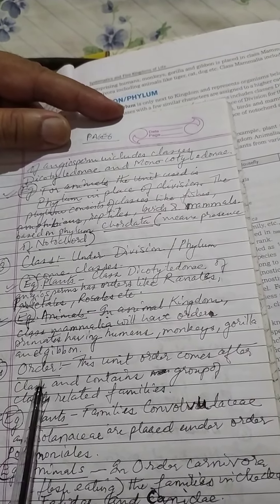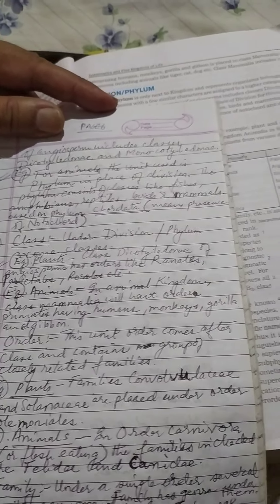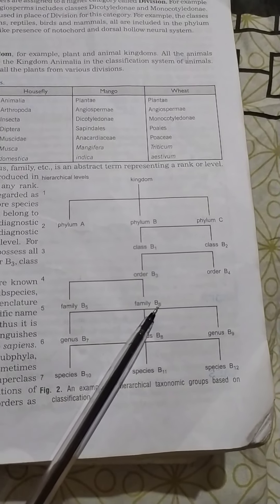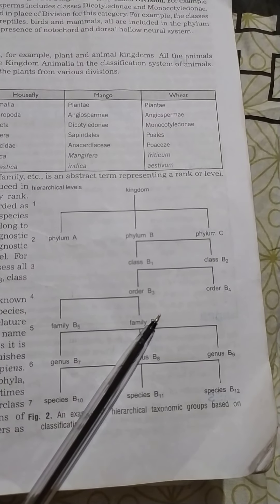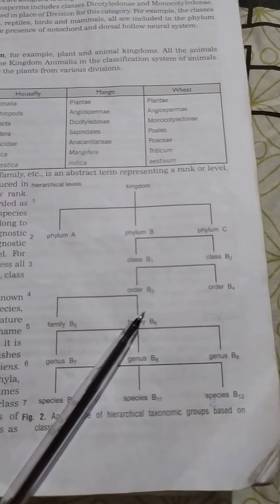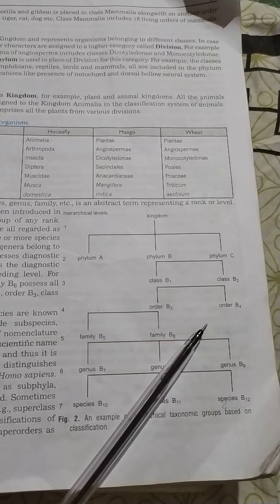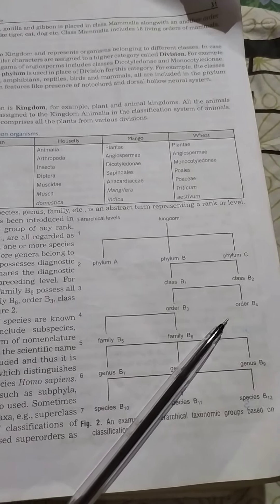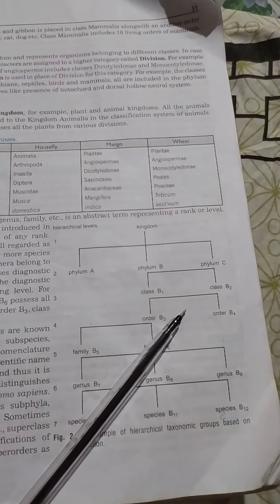Class 11th, Part 2 Ch. 2 Biology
Part 2 Ch. 2 Systemics and Five Kingdoms of Life, Class 11th, Biology